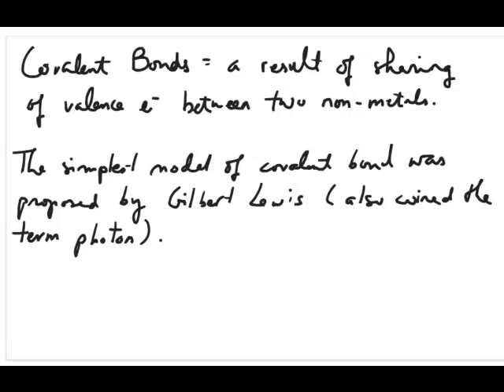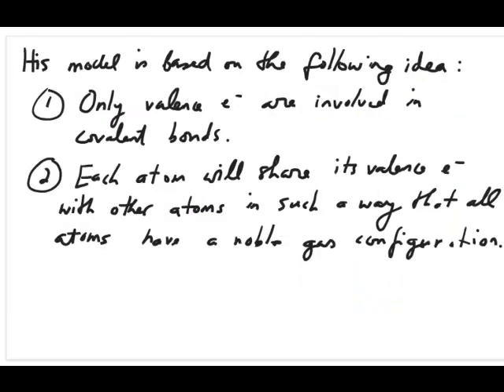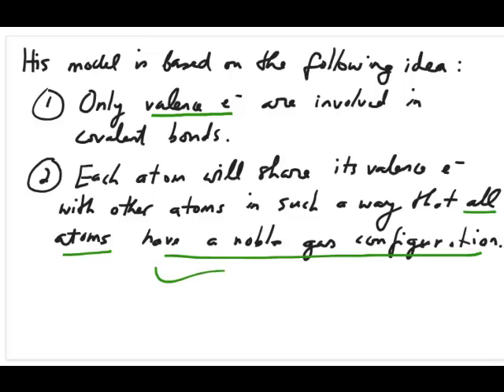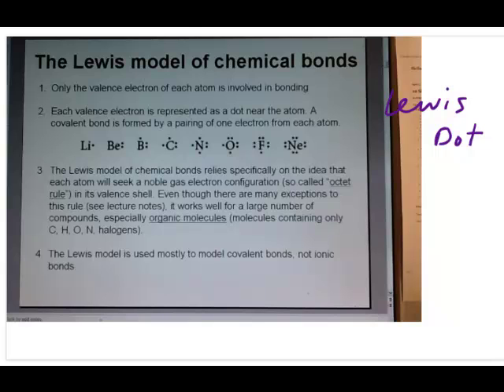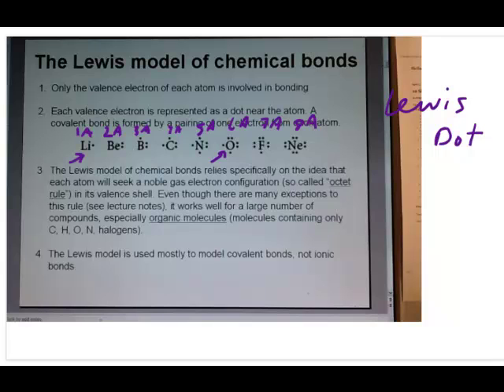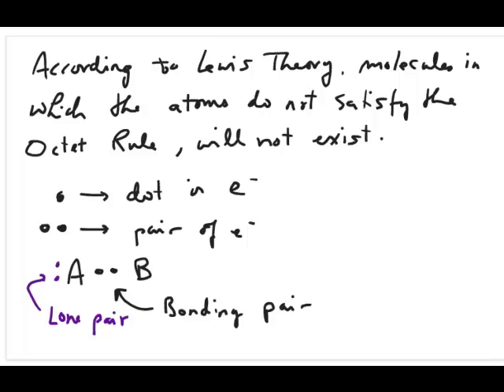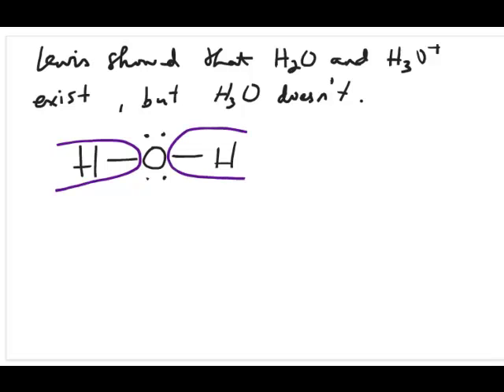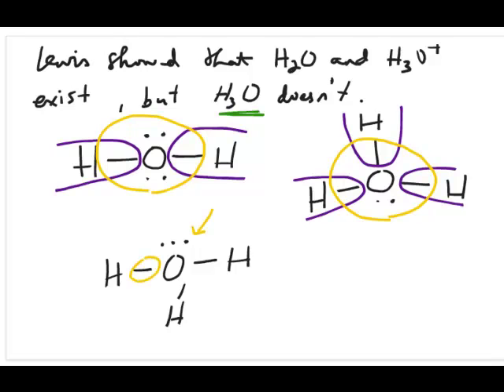Lewis structure and Octet Rule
Describe the terminology in the Lewis model of covalent bonds and the Octet Rule